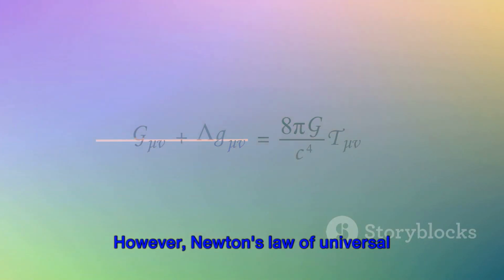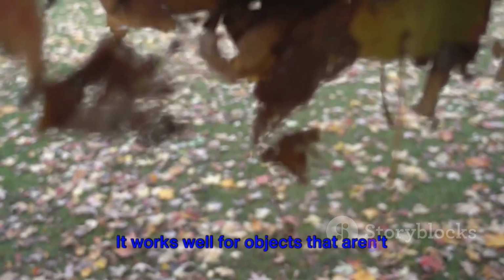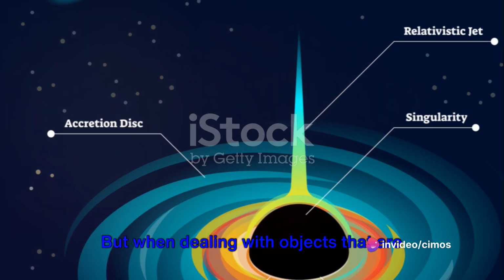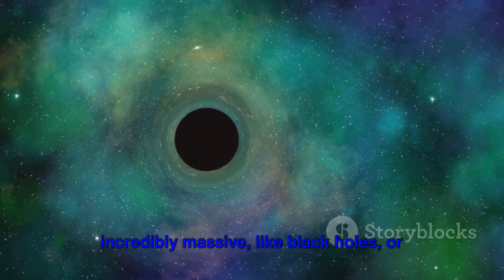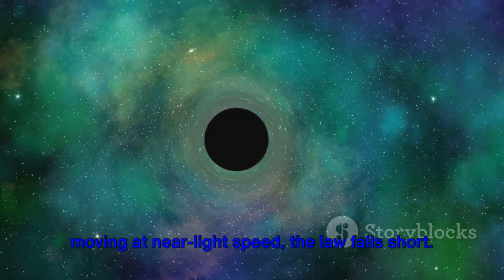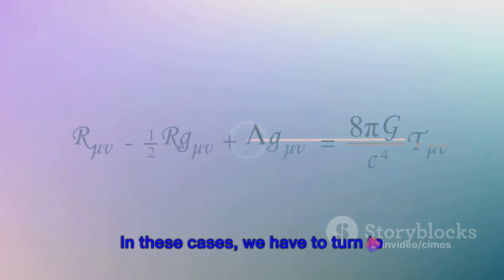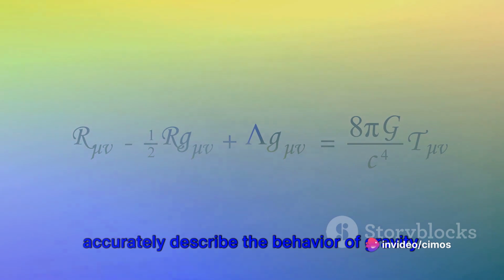Gravitational Pull - Newton's Universal Law